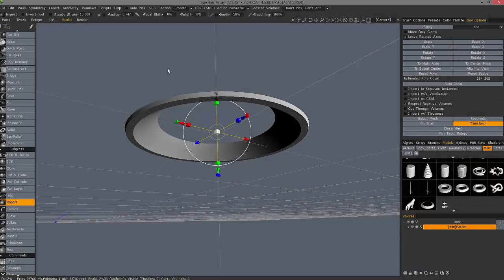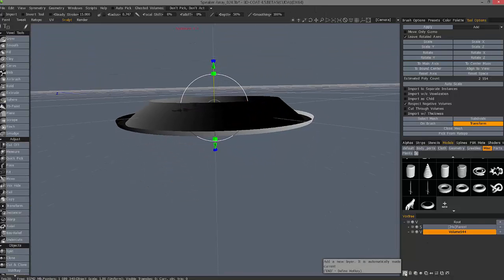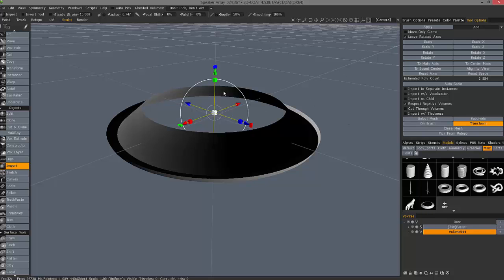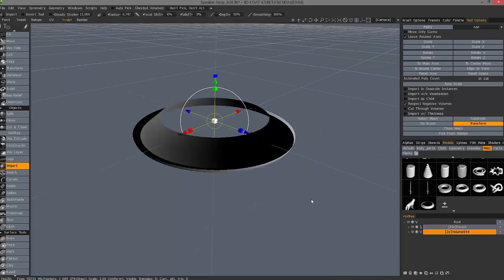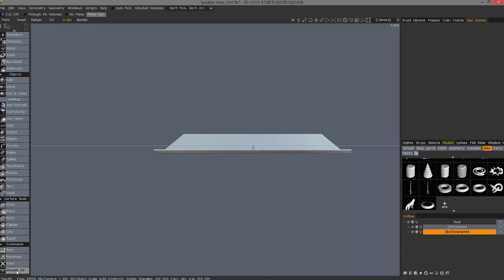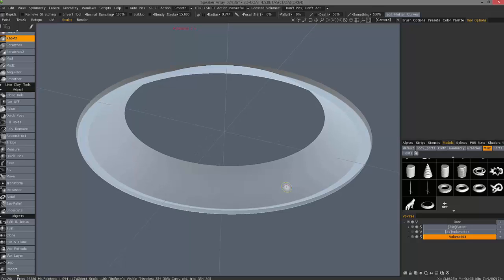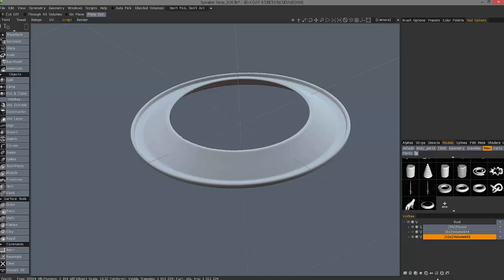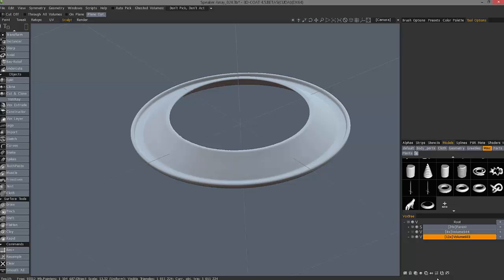Adding Thickness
This video covers the topic of adding thickness to a voxel object in 3D Coat, and why it is so important to use. Voxels are volumetric by nature, and thus cannot work properly with single-sided and open meshes. Therefore some "thickness" is required to make it work.

It is ideal to apply that thickness in one's host application, prior to importing, but if that is not feasible, this is the way to add it just before voxelizing the object.